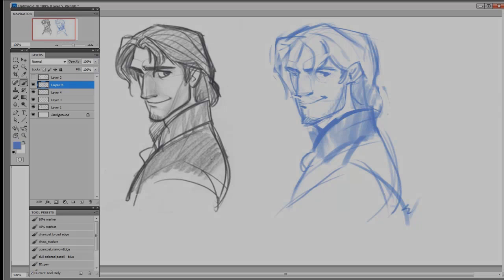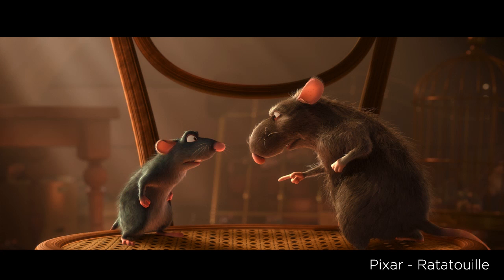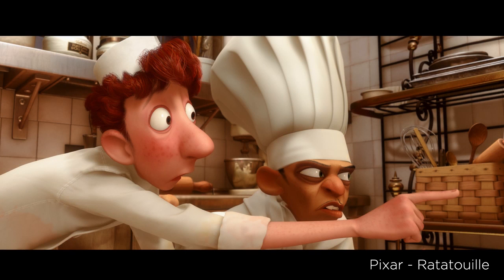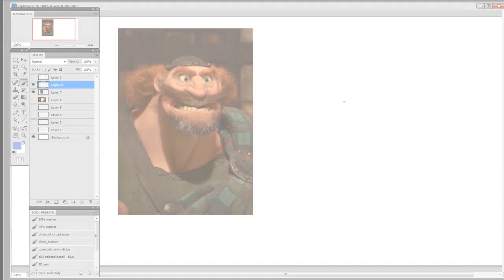Expressiveness in Drawing (CtrlPaint.com)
Like anatomy? That's a start, but character comes from a deeper place than mathematical precision. The real story comes from expression. Whether it's body language or facial expressions, people are constantly communicating. If you neglect this aspect of personality when learning to draw people and characters, you might end up with 'lifeless' or 'plastic' results. This video introduces some good examples for study including my favorite: Glen Keane. Glen does not seem to have a personal website I can promote, though a quick google search will lead you to fan-collected images.